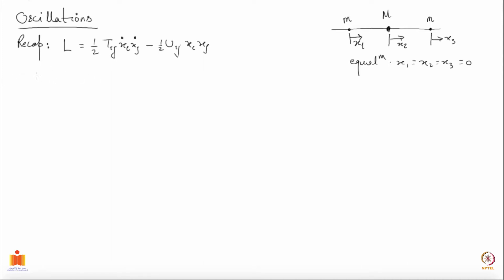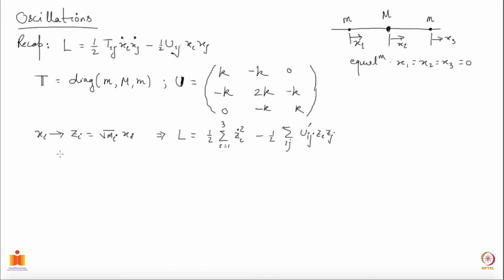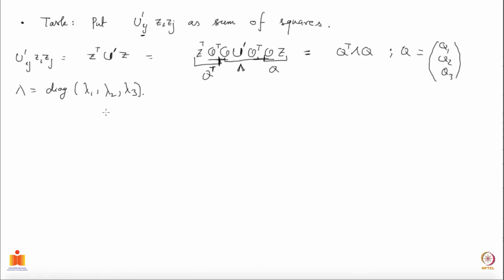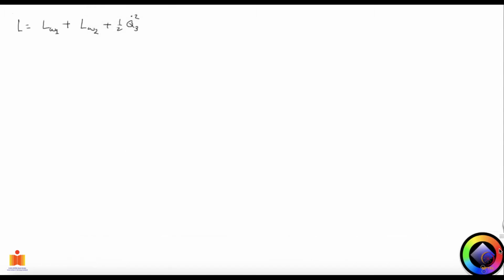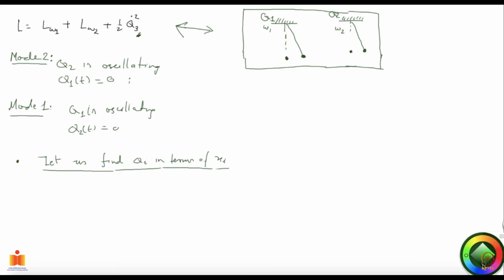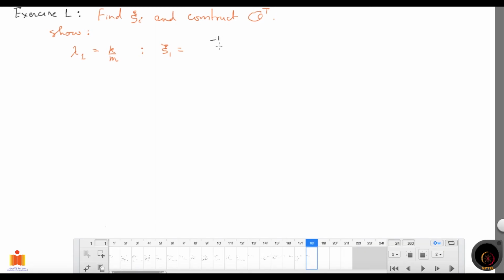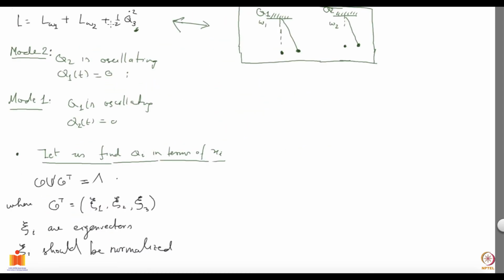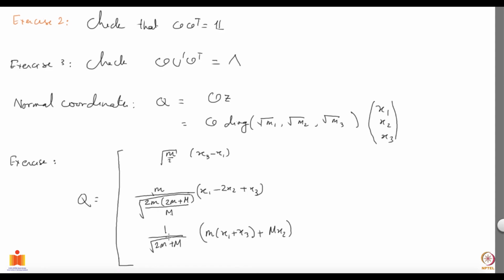Classical Mechanics: L21: Triatomic molecule normal coordinates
Triatomic molecule, Normal coordinates